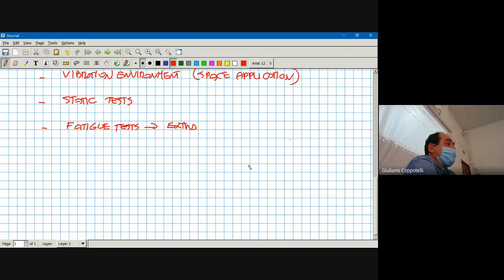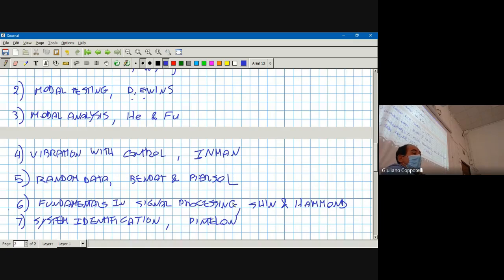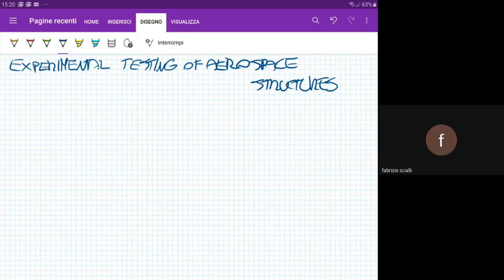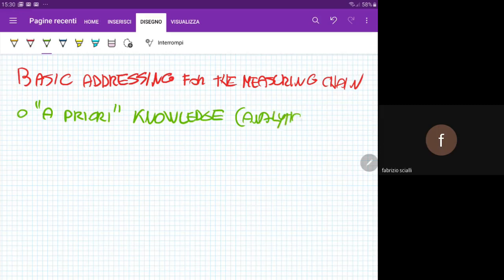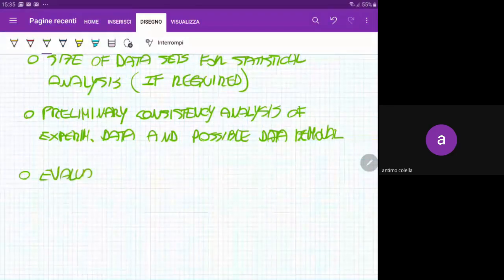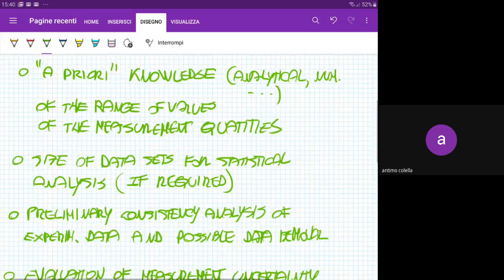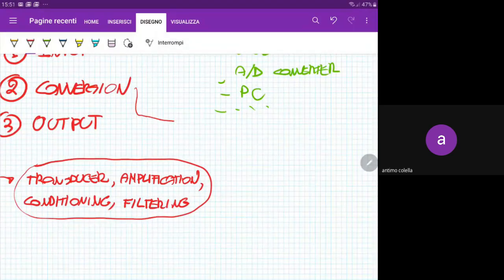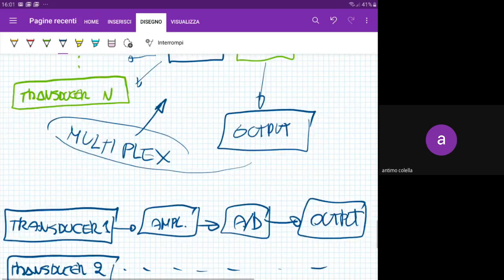experimental testing 1